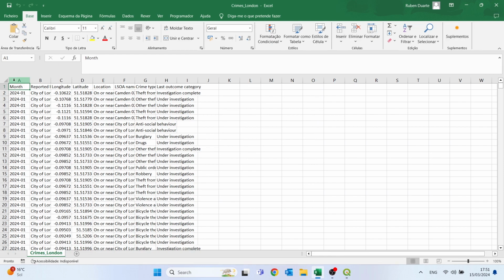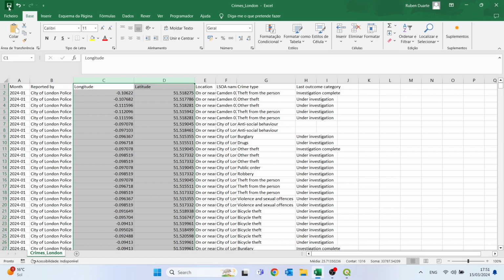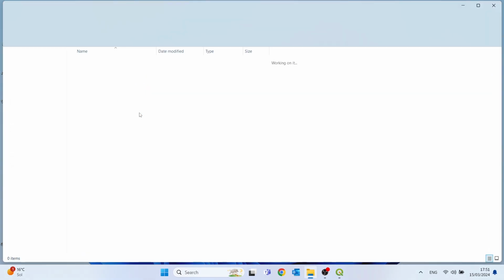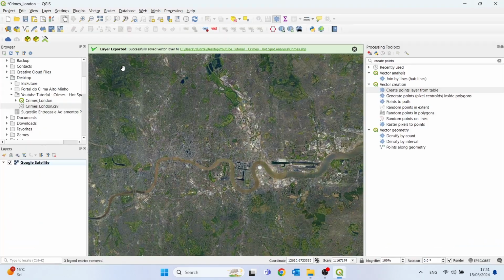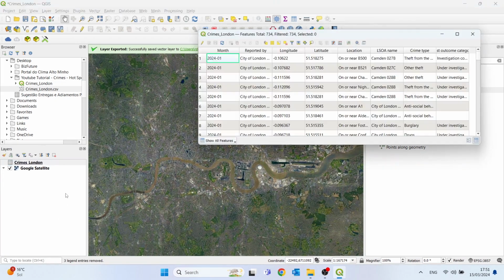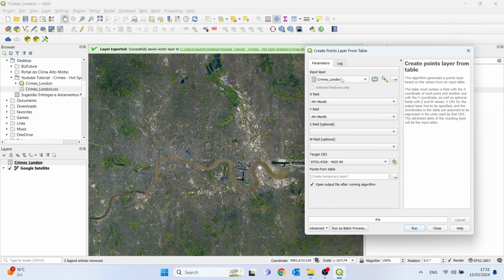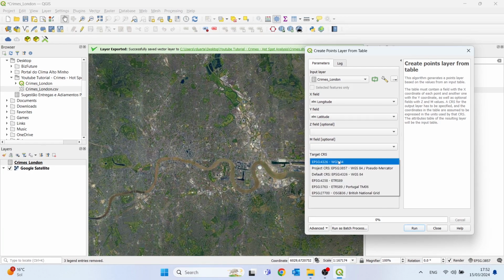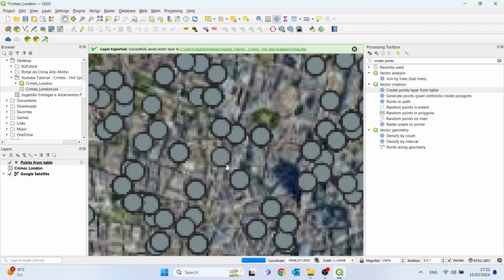HOW TO TRANSFORM XY COORDINATES FROM EXCEL INTO A POINTS SHAPEFILE - QGIS TUTORIAL FOR BEGINNERS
Hi there!

In this video you will learn how to create a points shapefile from XY coordinates Excel data using QGIS.

⏰Timestamps
0:00 - Intro
00:03 - Tutorial
01:22 - Outro

Transform Longitude and Latitude coordinates from a CSV File into a Shapefile using QGIS!